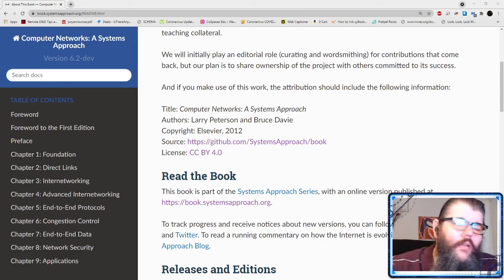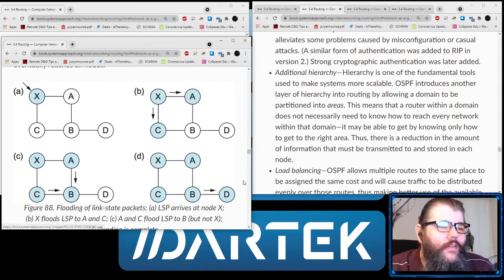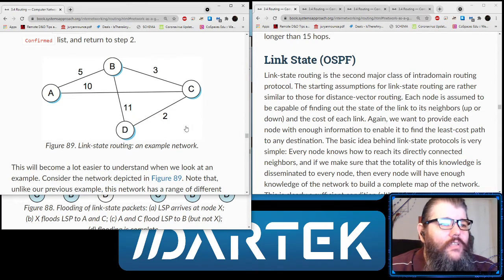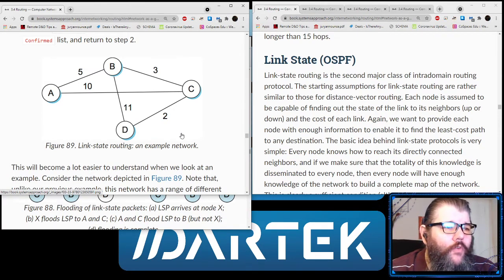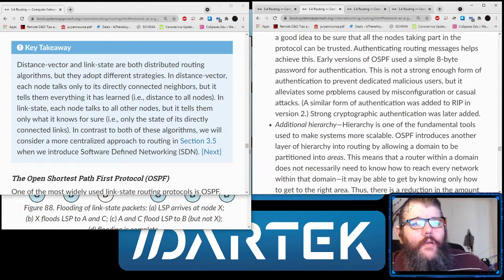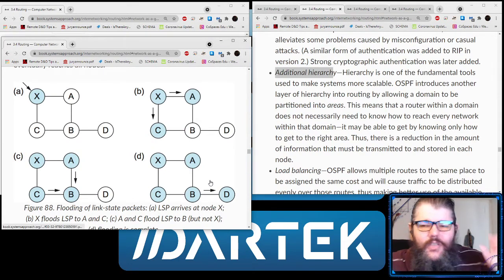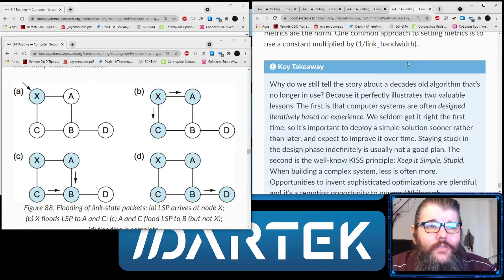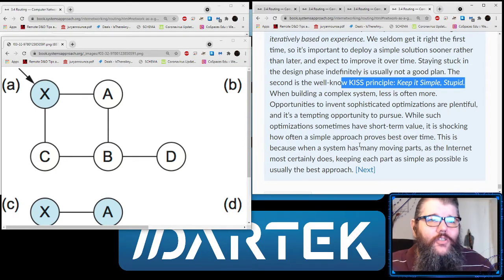Routing Protocols - Link-State - OSPF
How do we learn the topology of a network and figure out our routing tables while only communicating with our neighbors? Well, we let algorithms do it for us! The second one is link-state and OSPF. Thanks Dijkstra!